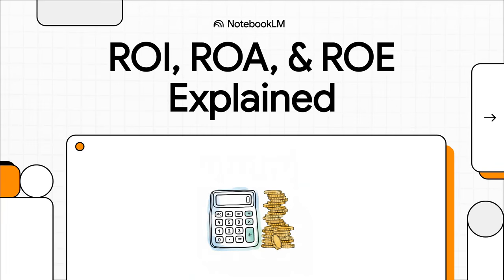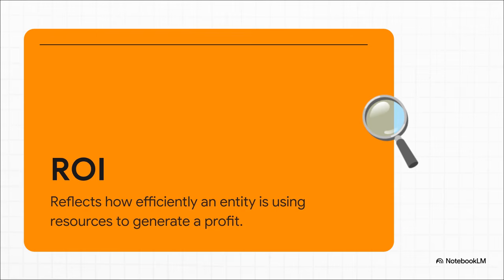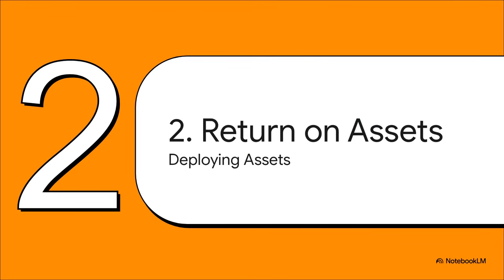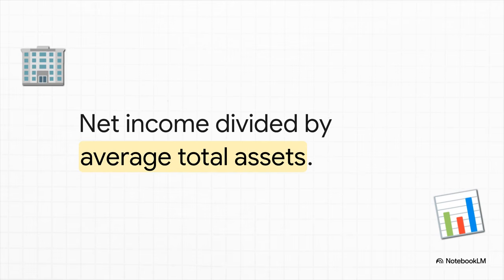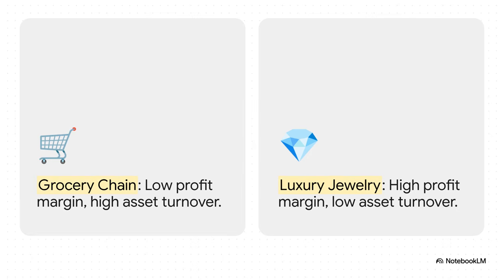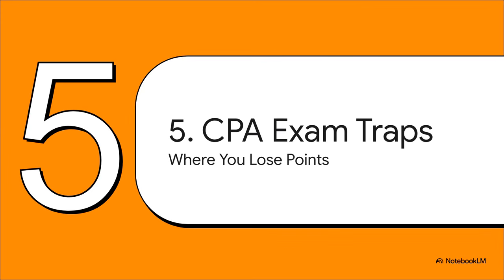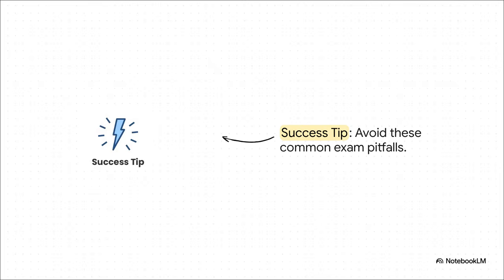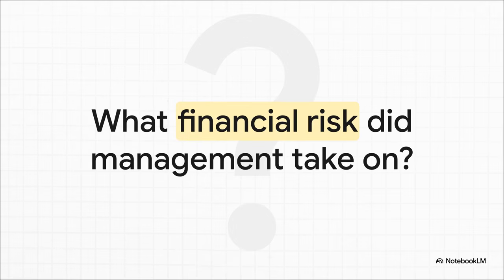ROI, ROA, and ROE Explained for CPA Candidates | CPA BAR